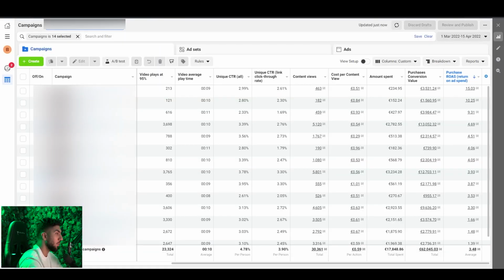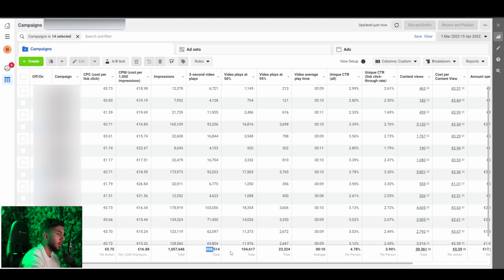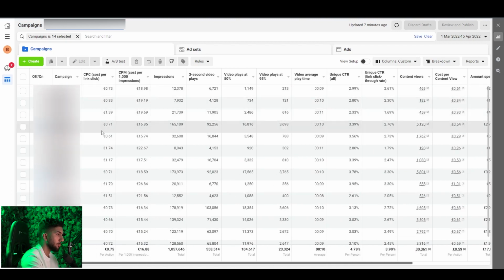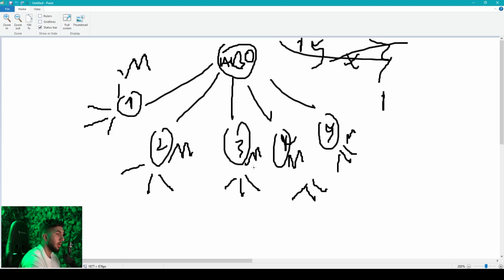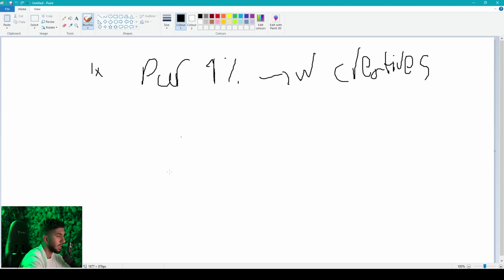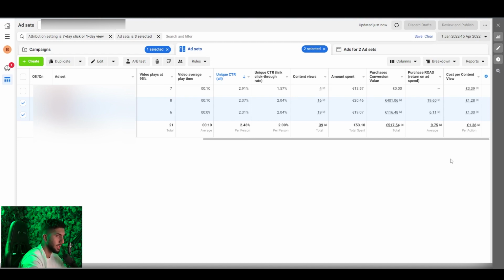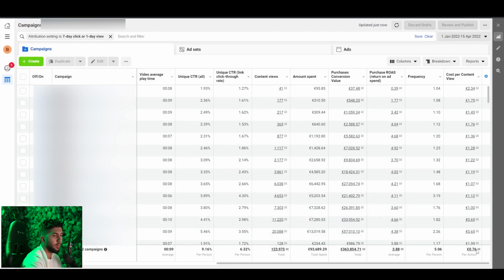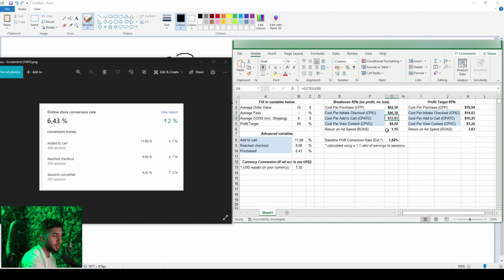FREE $100K Facebook Ads Course For Shopify Dropshipping In 2022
free Facebook Ads course and tutorial for 2022. Learn how to set up a profitable Facebook Ad from scratch for beginners, business owners, and entrepreneurs in 2022 within 30 minutes. NEW Facebook Ads Tutorial for Beginners in 2022 – FULL FREE COURSE